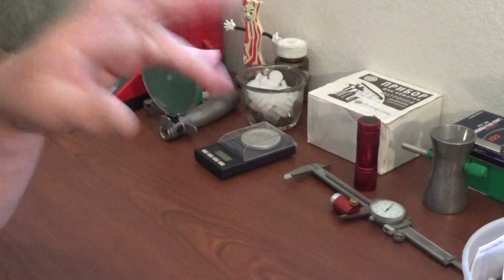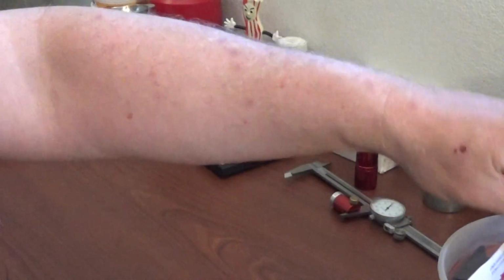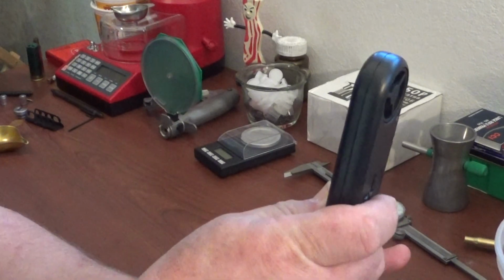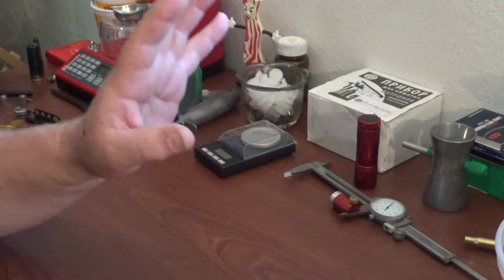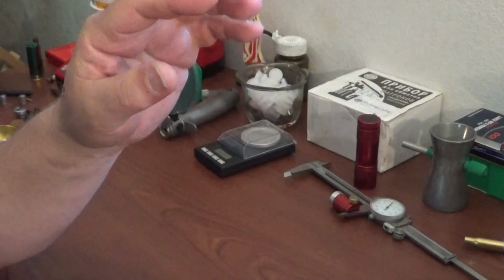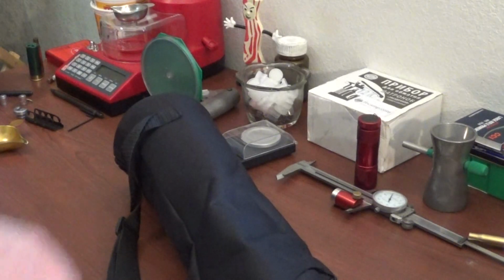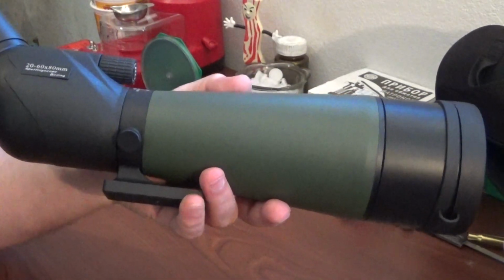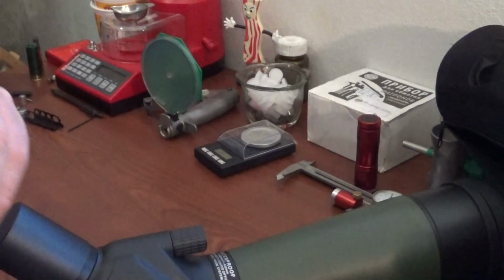A little of this and that.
Range gear has a use and isn't alway just some fancy thing to show off. the use of single loading devices in the M-1 is about safety as not to drop the bolt on a loaded chamber.  Spotting scopes are abundant these days and there isn't any reason to go out and spend a lot of money on one for your use. Shop around and save your money for loading components. a cheaper scope has all the features you need.